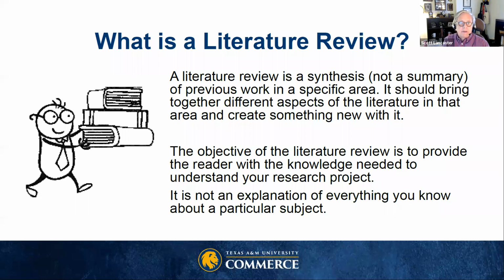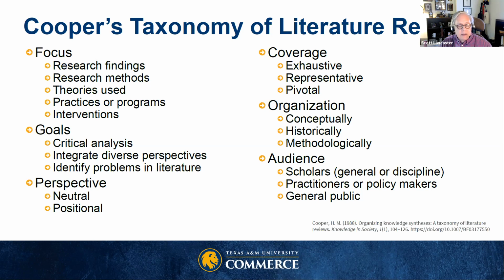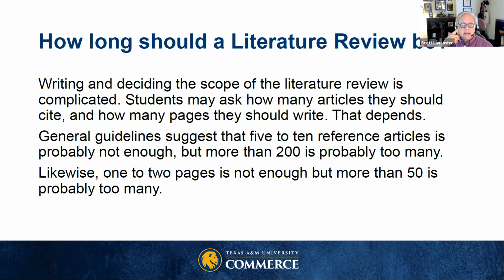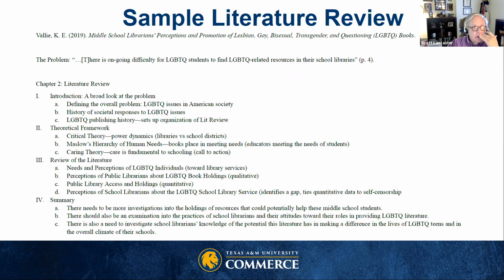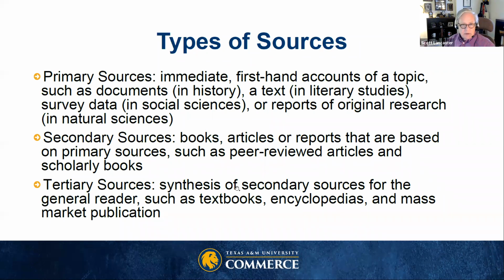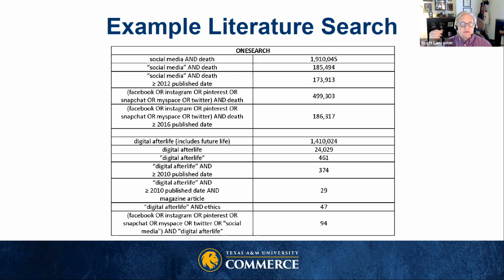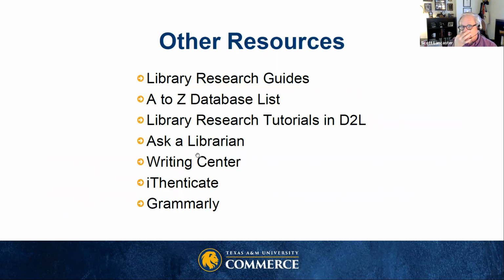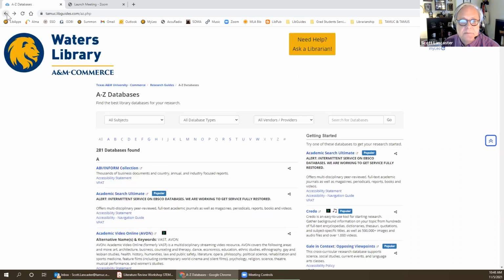Writing a Literature Review: STEM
Webinar conducted on November 5, 2021 by Dr. Scott Lancaster for students at Texas A&M University-Commerce, entitled "Writing a Literature Review: STEM."